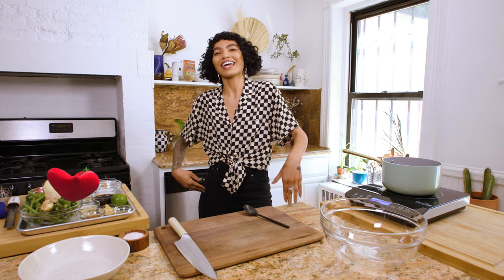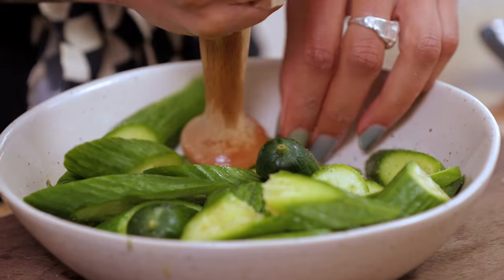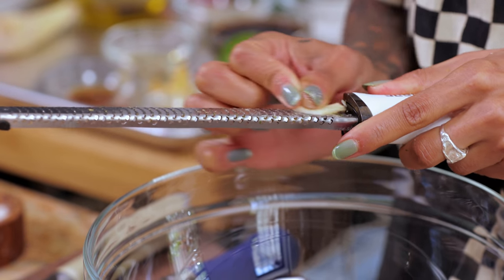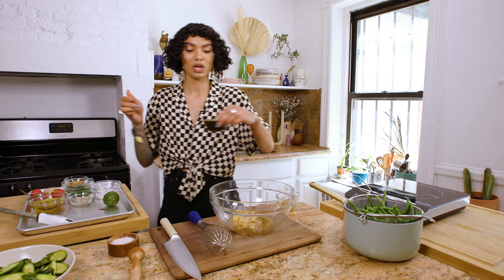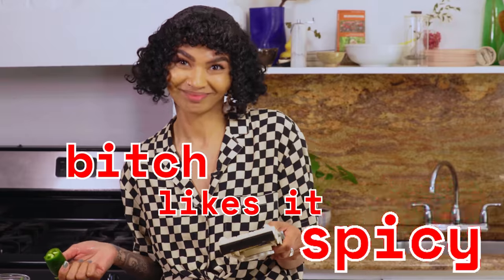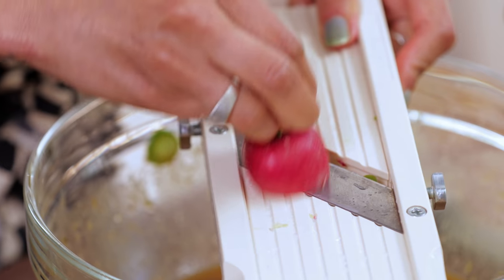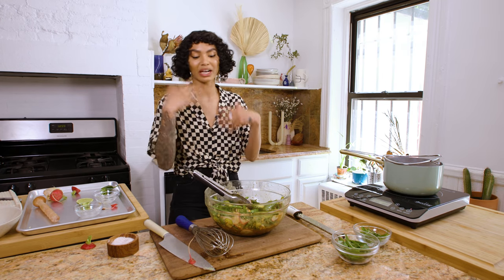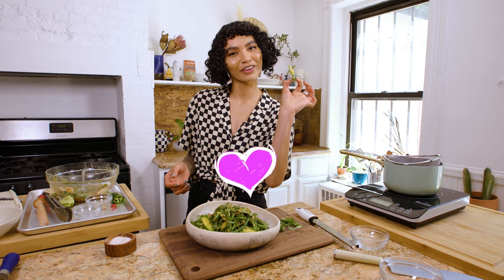SMASHED CUCUMBER AND GREEN BEAN SESAME SALAD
INGREDIENTS
* 3-6 mini Persian cucumbers, or 2 regular cucumbers
* pinch of salt
* 1 lb fresh green beans
* 2 cloves of garlic, minced
* 1.5 inch piece ginger, peeled, finely grated
* 1 tbsp unseasoned rice vinegar
* 1 tsp toasted sesame oil
* 1 tsp maple syrup
* 1 tbsp dijon mustard
* 1 tbsp white miso
* 1/3 cup coconut aminos or soy sauce
* 1 tbsp coconut milk
* 1/4 cup chopped pine nuts or any other nut or seed of choice
* 1 tbsp hemp seeds
* 1 lime, zest and juice
* 1 jalapeño, sliced (you can take the seeds out if you don’t like spice)
* 1/3 cup sesame oil
* 2 radishes, sliced thinly
* toasted sesame seeds or hemp seeds and sliced green onions, to for garnish
* 1/4 cup fresh herbs of choice (whatever you have on hand)

PROCESS
Bring a large pot of heavily salted water to a boil. In a large separate bowl, lightly smash cucumbers with a muddle or bottom of a mason jar and tear into bite size pieces. Toss with a pinch of salt, and set aside.
While the cucumbers are salting, add the green beans to the boiling pot of salted water. Only cook for 90 seconds-2 minutes. Just until al dente. When finished, transfer the green beans to an ice bath (if you have access to ice) I

n a large salad bowl, whisk together the garlic, rice vinegar, toasted sesame oil, maple syrup, dijon mustard, white miso, coconut ainos, coconut milk, chopped nuts of choice, jalapeño, and sesame oil. Next, add sliced radishes directly into the bowl with the salad dressing. Next, add the smashed cucumbers into the salad dressing bowl. Finally add the cooked green beans to the salad bowl.

Taste and adjust with salt, if needed.
Transfer everything to a large plate or platter and top with sesame/hemp seeds and green onions.